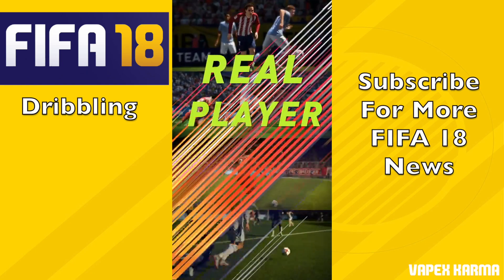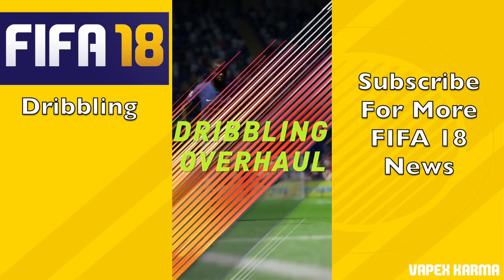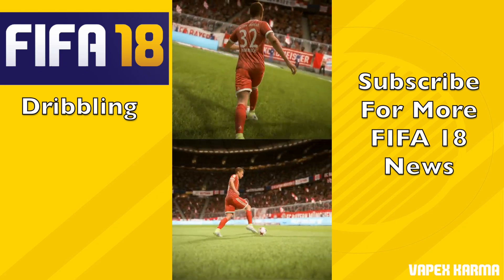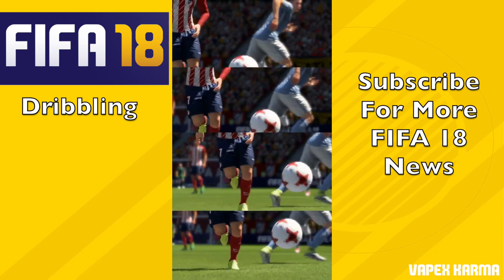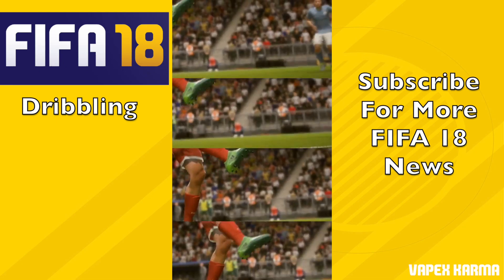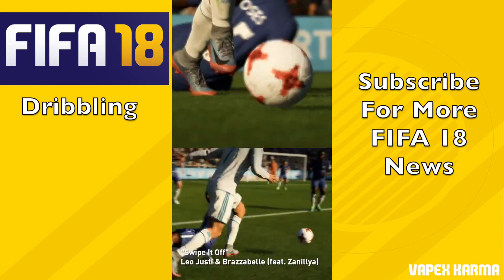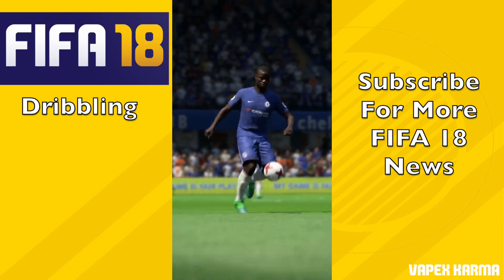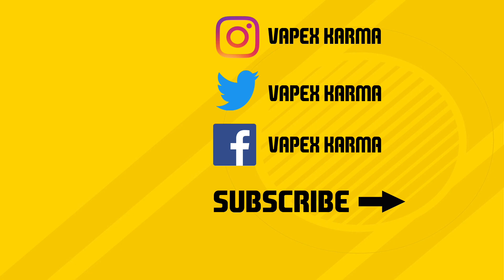FIFA 18 New Gameplay - First Look at Dribbling and Player Personality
Here is a video showcasing the Dribbling trailer for FIFA 18. It feaatures FIFA 18 Dribbling Gameplay for brief periods.

Welcome to the #1 Place for Player Faces on Youtube!

✅ Join the Vapex Club for exclusive newsletters and 2 Private videos (FIFA 18 player face suggestions and PES 2017 Mods)

✅  Help keep this channel going!
Available September 29, 2017. FIFA 18 is fueled by Cristiano Ronaldo, all-time top scorer of Real Madrid C.F. and winner of the Best FIFA Men’s Player Award.

Powered by Frostbite, FIFA 18 blurs the line between the virtual and real worlds, bringing to life the heroes, teams, and atmospheres of the world’s game.
PES 18 (PES 2018) is scheduled to be released on the 14th of September.

• 2x Premium Partner Agents for myClub
• UCL Agent for myClub
• Exclusive Agent for myClub

You will also receive bonus myClub content:

• 4x Start Up Agents
• 1x Partner Club Agent
• 10,000 GP x 10 weeks

PES 2018 new features:
• Gameplay Masterclass – Strategic Dribbling, Real Touch+ and new set pieces take the unrivalled gameplay to the next level
• Presentation Overhaul – New menus and real player images
• PES League Integration – Compete with PES League in new modes including myClub
• Online Co-op -A mode dedicated to co-op play is newly added
• Random Selection Match – Fan favourite returns with new presentation and features
• Master League Upgrade – New pre-season tournaments, improved transfer system, presentations and functionality
• Enhanced Visual Reality – New lighting, reworked player models and animations covering everything from facial expressions to body movement to bring the game to life

FIFA 17 is a sports video game made by EA Sports released on the 27th of September 2016 in America and 29th September 2016 worldwide. It uses the Frostbite engine and Marco Reus is the official cover star. Available on PS4, PS3, Xbox One s, Xbox one, Xbox 360 and PC.
Pro Evolution Soccer or PES 2017 (also known as Winning Eleven 2017 in asia) is a sports video game made by Konami for Microsoft Windows, PlayStation 3, PlayStation 4, Xbox 360 and Xbox One. The game is the 16th installment in the Pro Evolution Soccer series. It was released in September 2016 and will be compatible with PS4 Pro console.

Partner clubs include Barcelona, Liverpool, Borussia Dortmund and River Plate which means they have the official stadiums and kits as well as player names.

Features include improved passing, Real Touch ball control, and improved goal tending technique.

The cover of the game has Neymar, Messi, Suárez, Rakitić and Piqué.

Game features include adaptive AI, edit and data sharing (through option files) and Match analysis.